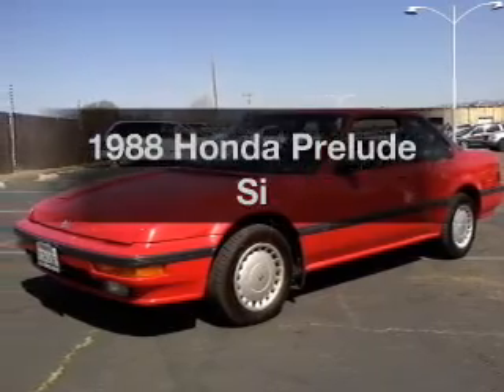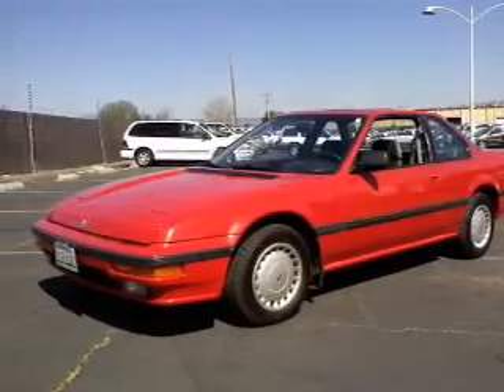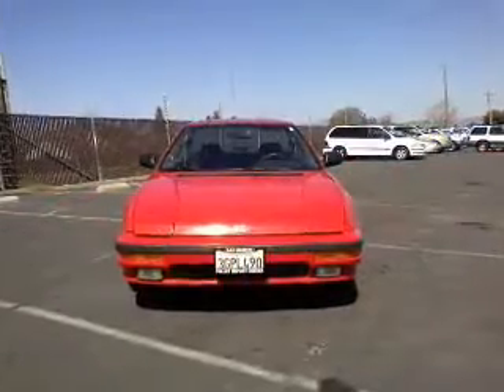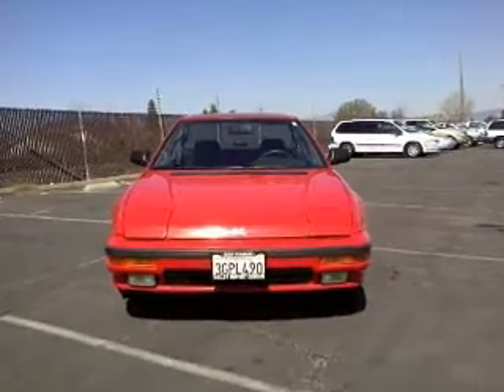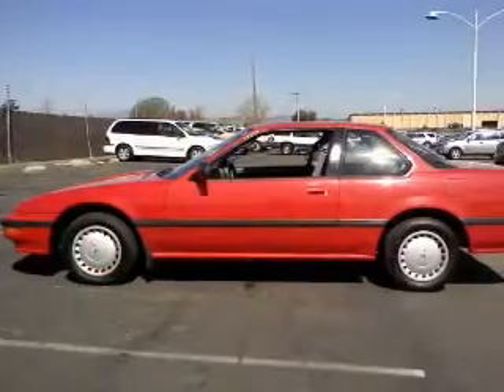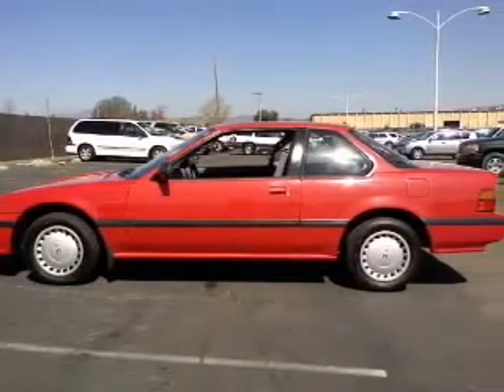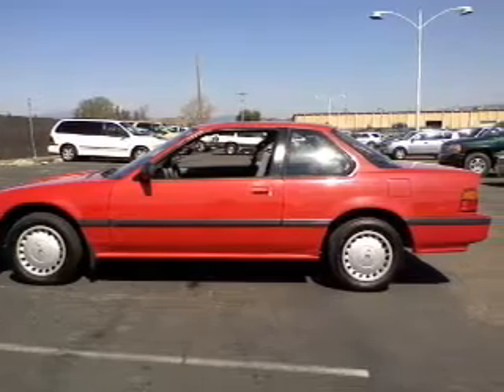1988 Honda Prelude - Dublin CA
Year: 1988
Make: Honda
Model: Prelude
Trim: Si
Engine: 2.0 liter inline 4 cylinder 16 valve
Transmission: 5-Speed Manual
Color: Red
Mileage: 143186
Address:
6438 Sierra Court